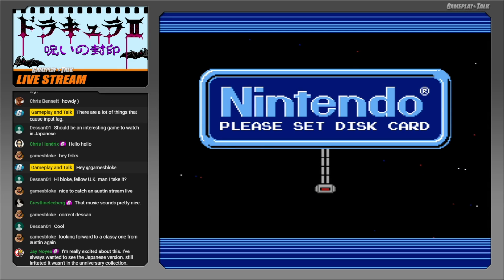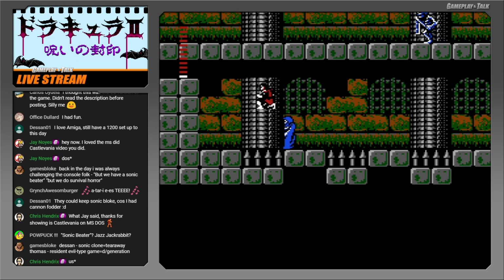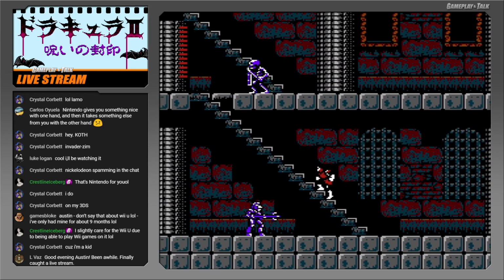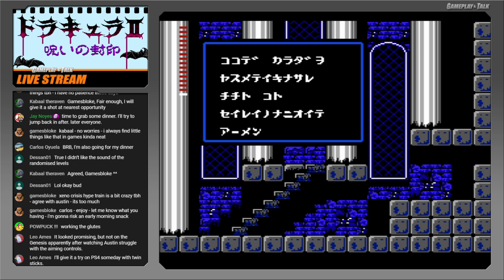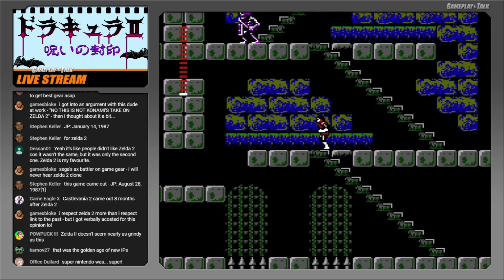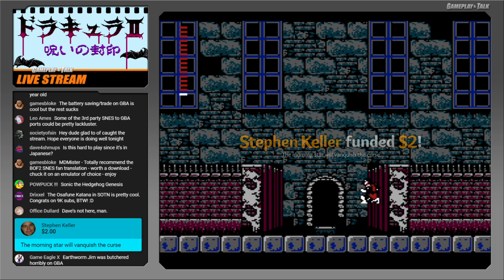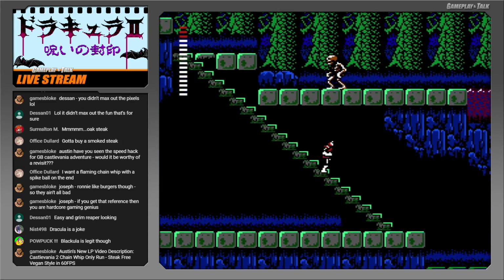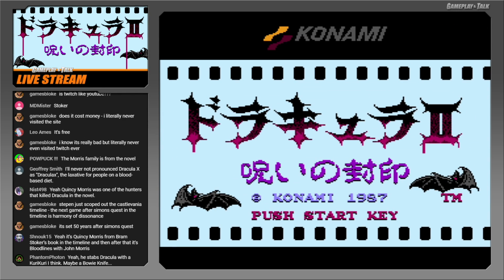Dracula II (Famicom) - Full Playthrough | Gameplay and Talk Live Stream #200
On this stream archive, I play through the Japanese version of Castlevania II: Simon's Quest, originally released as Dracula II for the Famicom Disk System. In the process I obtain the best ending in the game. The Famicom Disk System has extra sound channels and as such the game's music sounds quite different from the USA version.

Merch!